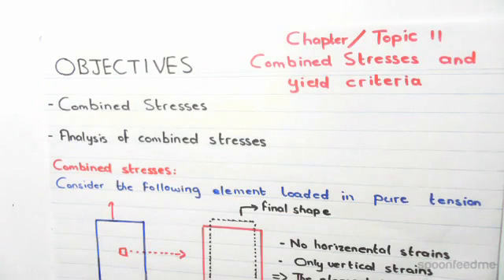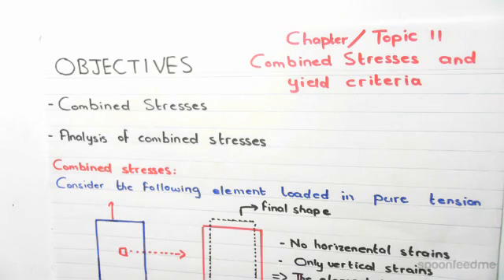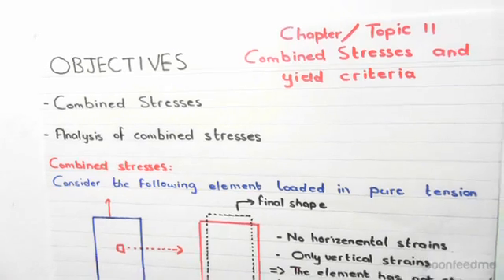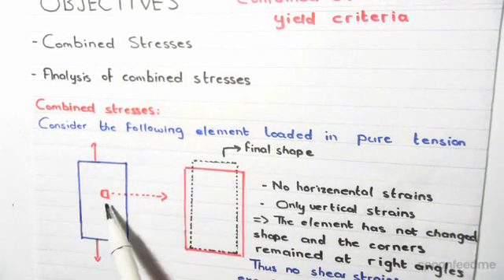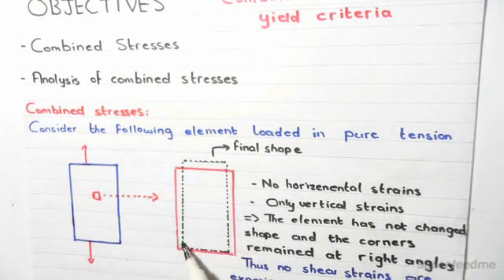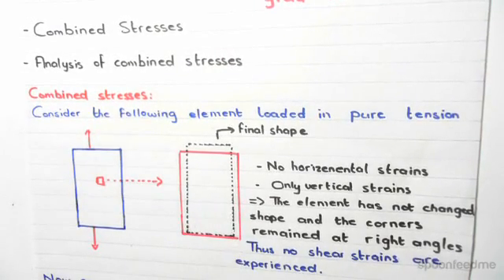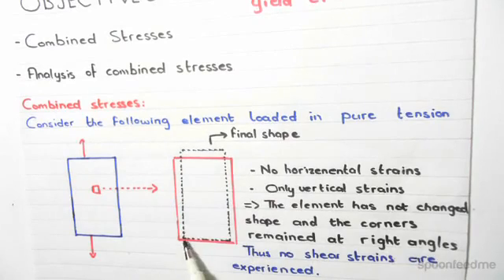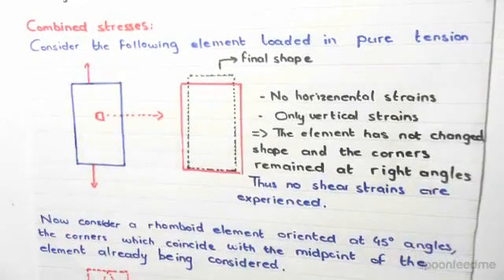Analysis of Combined Stress | Mechanics of Solids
for more FREE video tutorials covering Mechanics of Solids and Structural Mechanics

The objective of this video is to give an overview on combined stresses followed by the analysis of combined stresses. First part of the video asks to consider an element loaded in pure tension having no horizontal strains, only the vertical strains. Next, the video asks to consider a rhomboid element oriented at 45 degree angles, the corners which coincide with the midpoint of the element already being considered. Moving on, the video briefly talks about the shear strain & deformation followed by the discussion on combined stresses in greater details.

Second part of the video shows an analysis of combined stresses with respect to a rectangular block rotating in anticlockwise direction. Moving next, the video shows the stresses distributions over the block & derives the equation of combining stresses using the principle of equilibrium under certain condition. Later, the video briefly talks about combined stresses at different conditions and thereby does a comprehensive analysis on combined stresses.